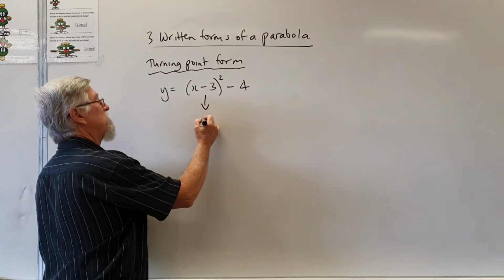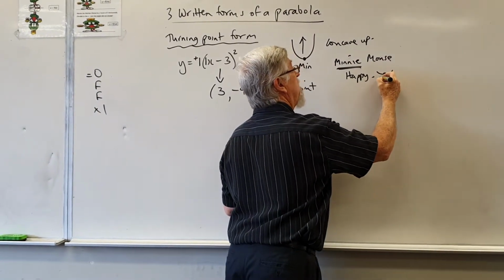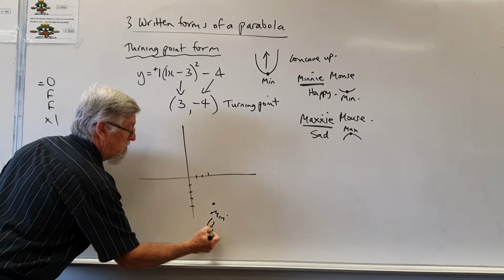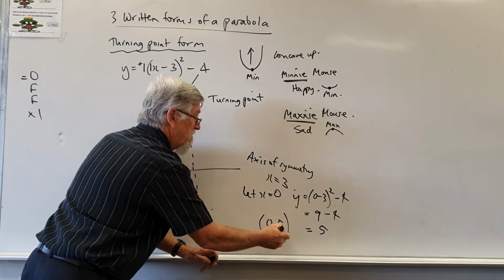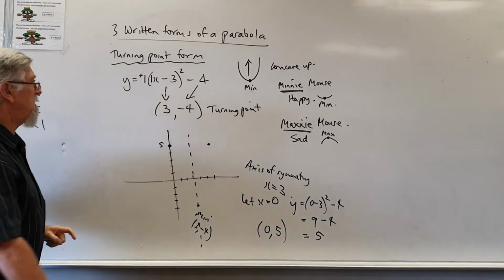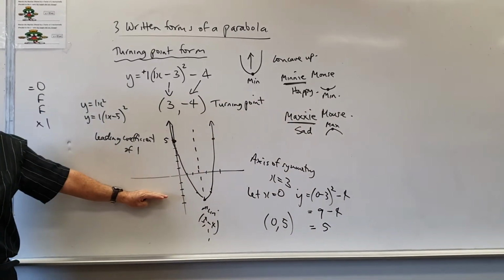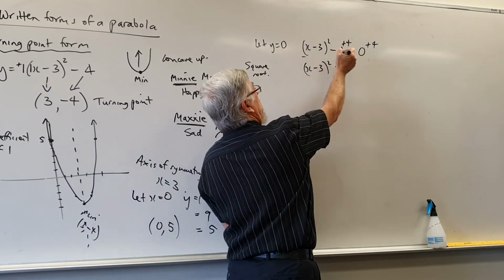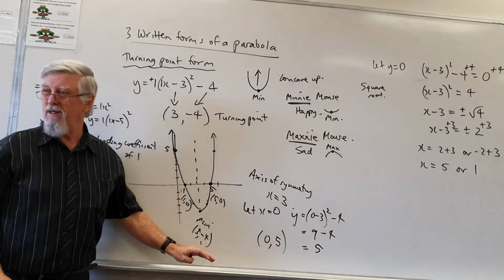Parabolas 03 Graphing and Basic Details Turning Point Form a = 1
There are 3 commonly used forms of writing a parabola. This video deals with the Turning Point form. Not a lengthy explanation nor lots of reasoning, just the basics. This is good for the Australian Year 10A course and year 11 Methods. Basically for those who are good at their Maths and looking for a career pathway that uses higher Maths.